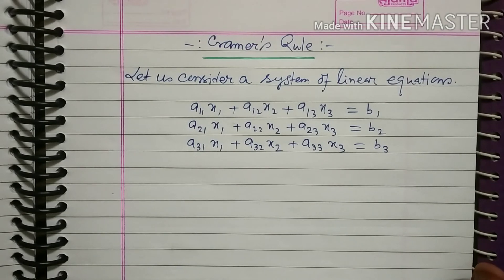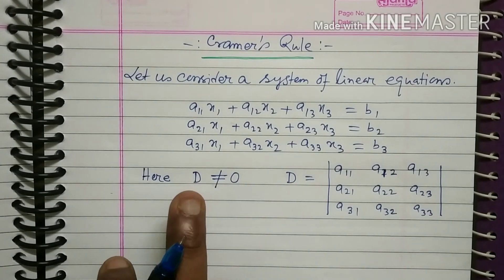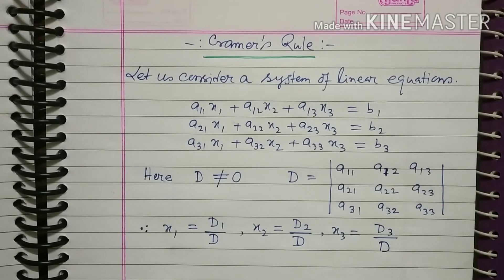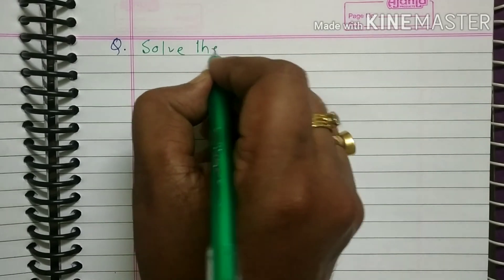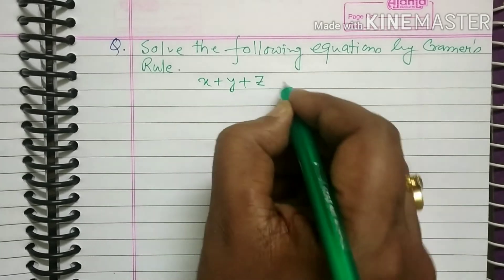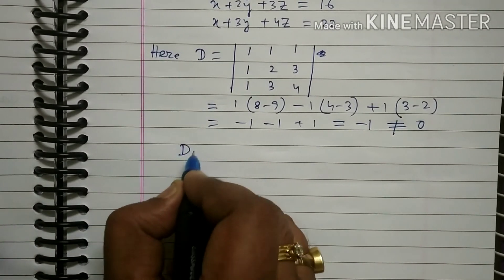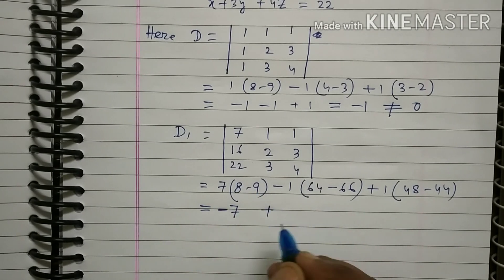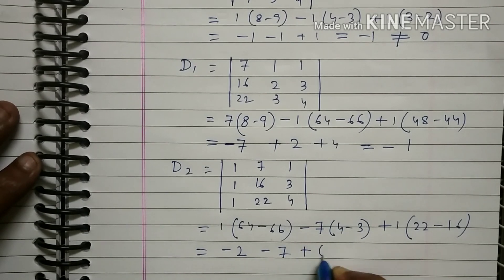Cramer's Rule with example by Dr. Samir Dey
Process with example